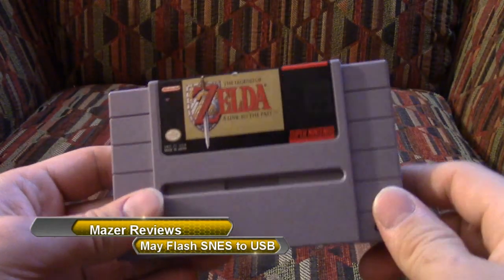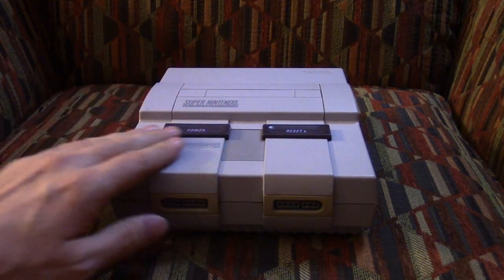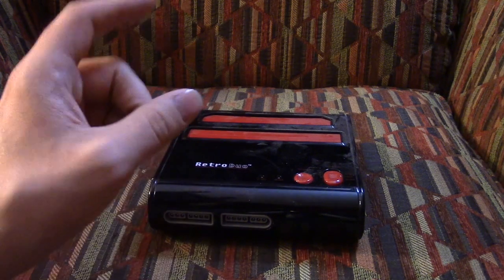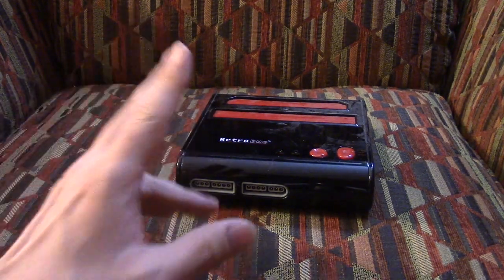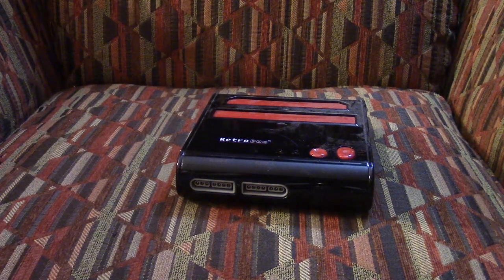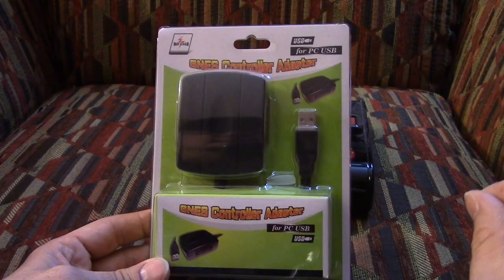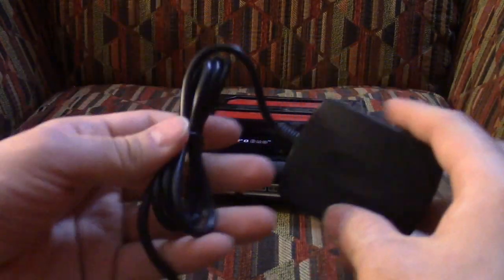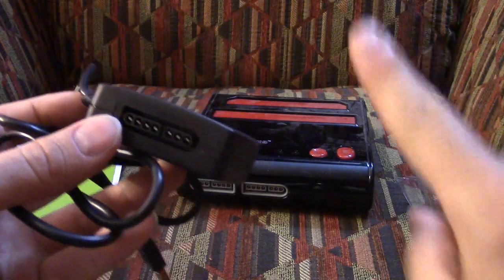Mazer Reviews: May Flash SNES to USB adapter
Do you want to retro game on your PC? Do you want to use the original controllers without worrying about drivers or glitches? Well look no further for MayFlash may have the solution for you!

Currently 10.49 @ Amazon.com

Want to keep updated with our videos, blogs, and more? Follow our facebook

Don't forget my other channels!

MazerBonusRound: Celebrities, Conventions, and More!

Mazer Plays: Home to Lets' Plays, Can We Beat this, and our new Minecraft series - The Tower: